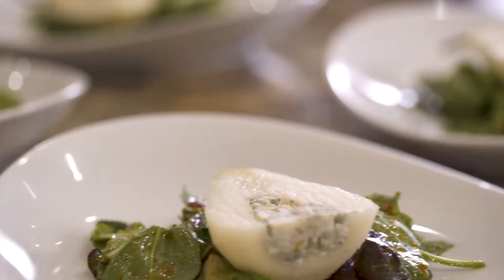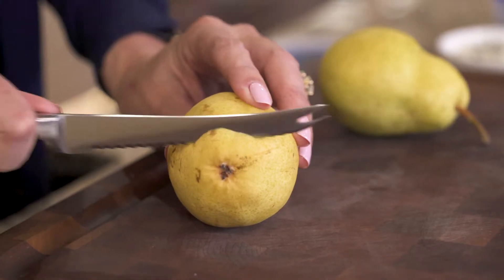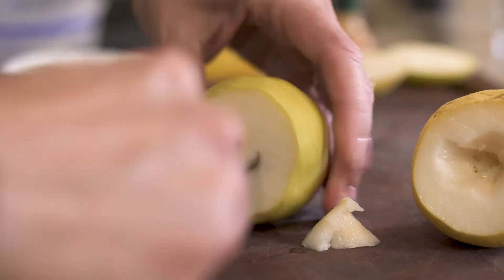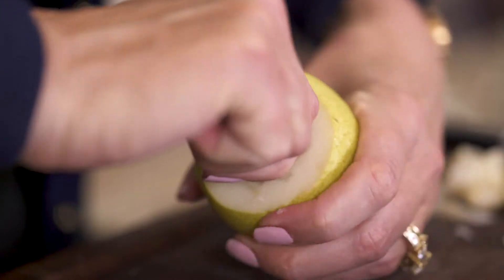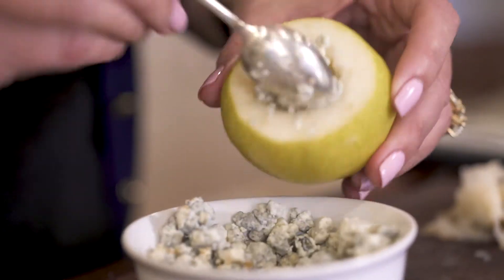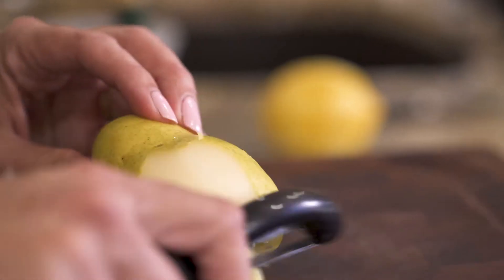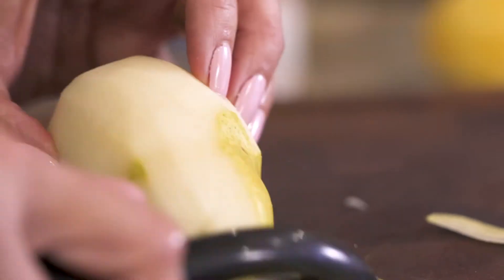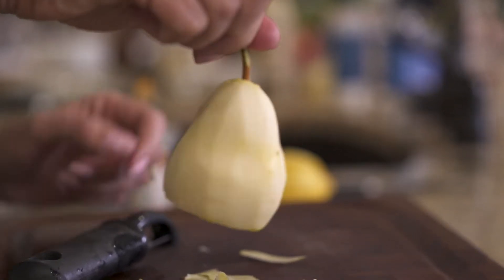How to Stuff a Pear with Blue Cheese | Lakeside Table Tips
Looking for a simple yet elegant way to elevate your garden salad? Try stuffing a pear with blue cheese! It’s a fun, surprising twist that adds a burst of flavor and delight to any dish.

I hope you enjoy this easy cooking tip and give it a try at your next meal!

00:00 Introduction
00:12 My Tips
00:53 Thanks for Watching!